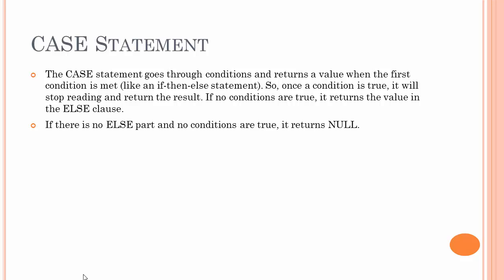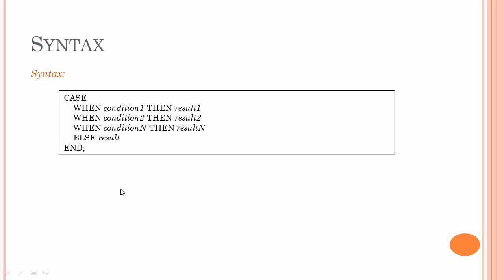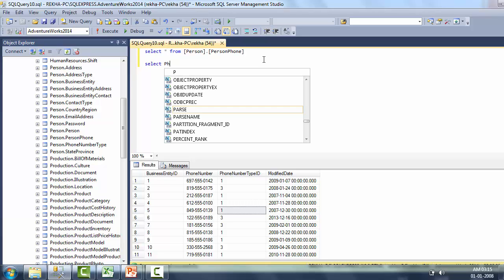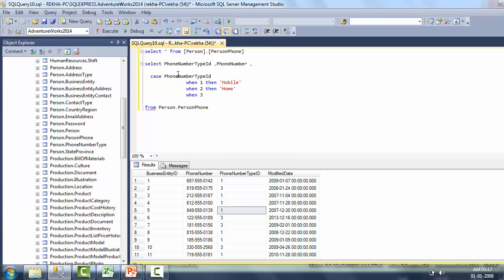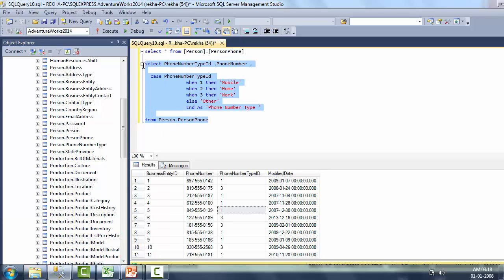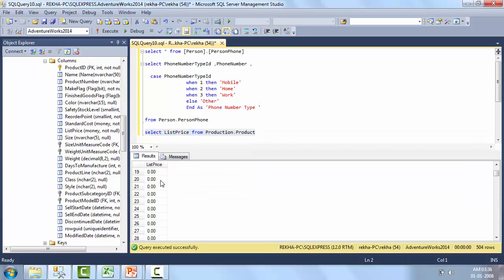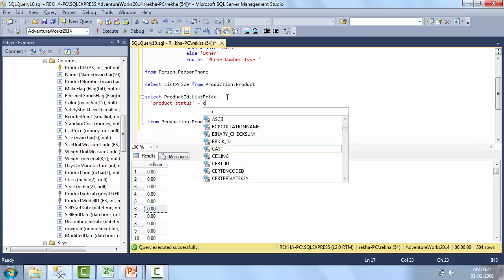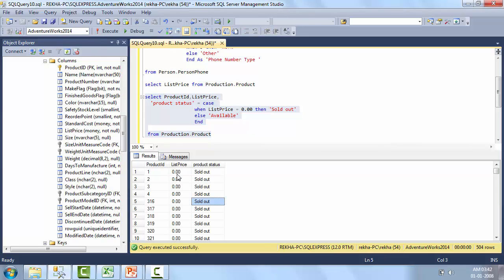#30 Case Statement | Intermediate SQL Tutorial | Use Cases | Learn SQL | Skillari